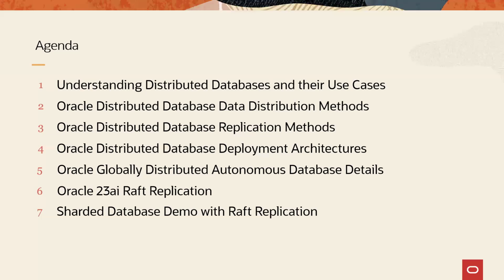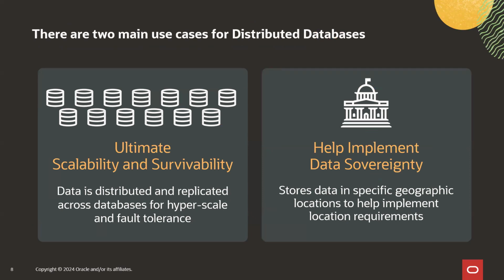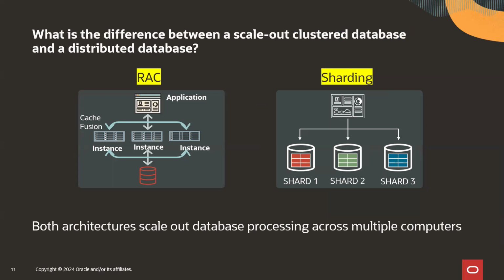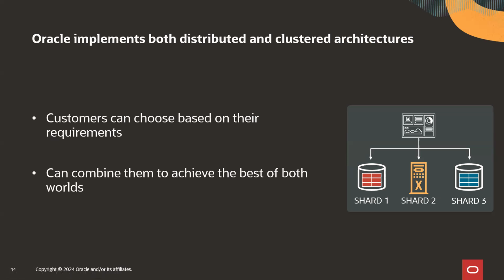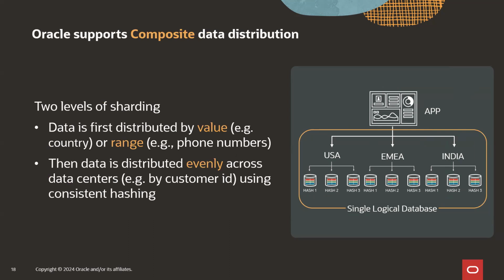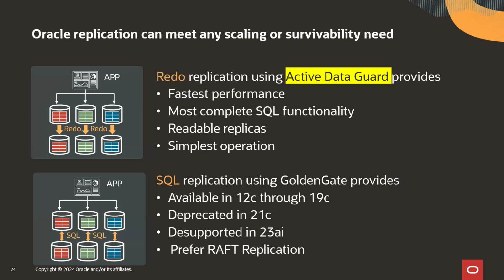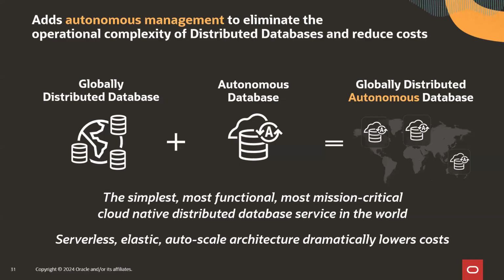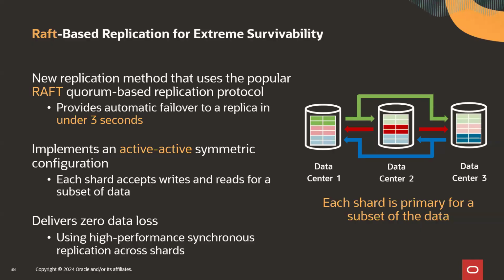Oracle Database 23ai - Oracle Globally Distributed Database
Oracle Globally Distributed Database disperses segments of a data set across many databases (shards) onto different computers - on-premises or in the cloud. It enables globally distributed, linearly scalable, multi-model databases. It requires no specialized hardware or software. Oracle Globally Distributed Database does all this while rendering the strong consistency, full power of SQL, support for structured and unstructured data, and the Oracle Database ecosystem. It meets data sovereignty requirements and supports applications that require low latency and high availability.